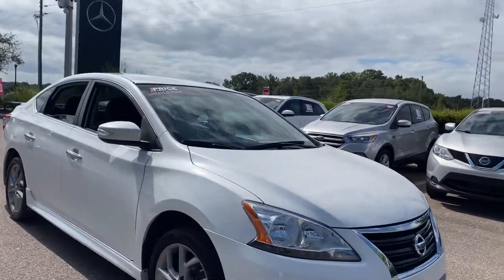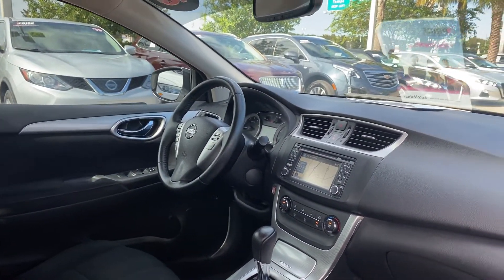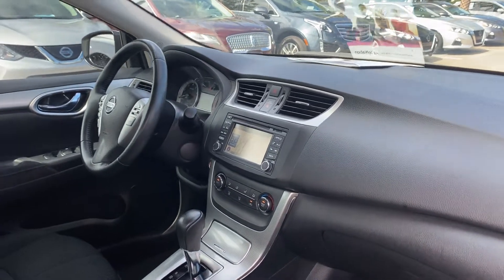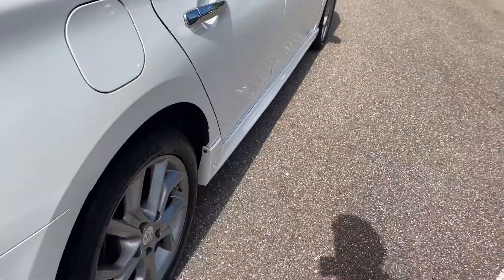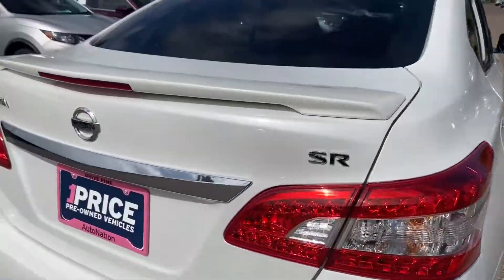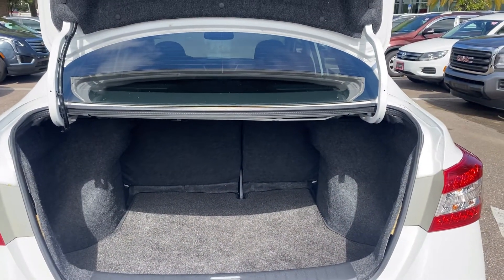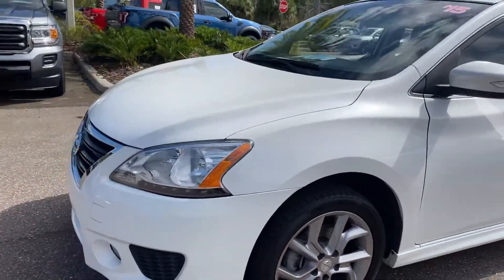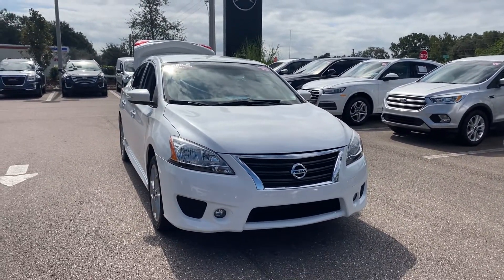2015 Nissan Sentra SR Sedan White 2.0l I-4